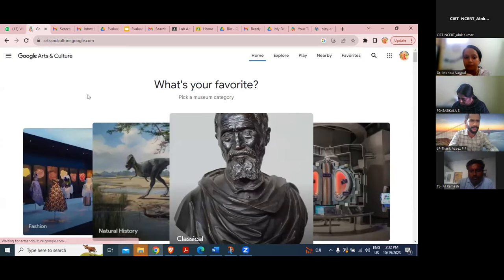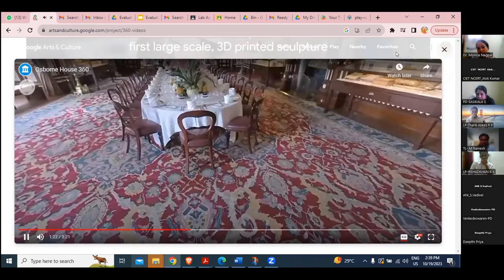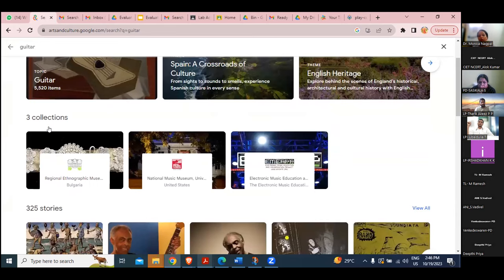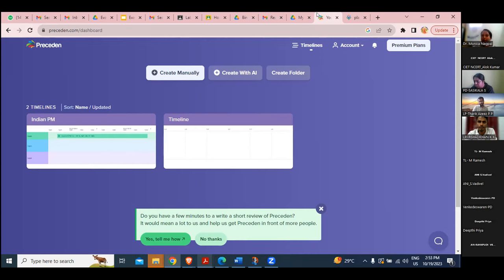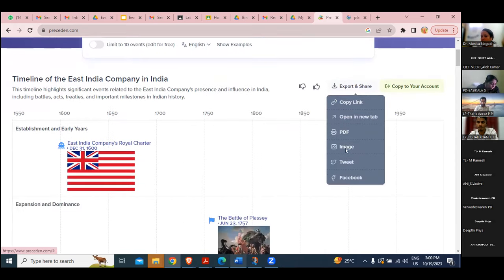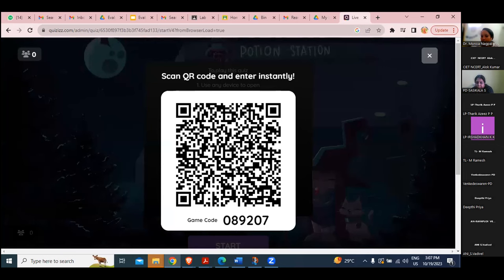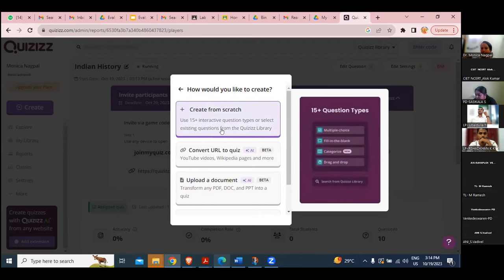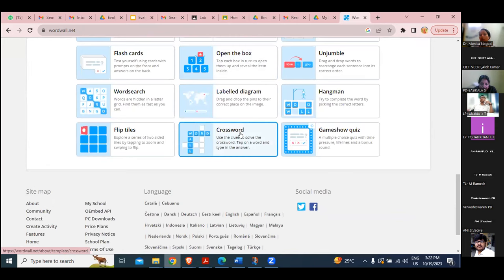Subject Specific Tools (AR, VR) : History & Political Science (English)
Training on Subject Specific Tools (AR, VR) : History & Political Science: